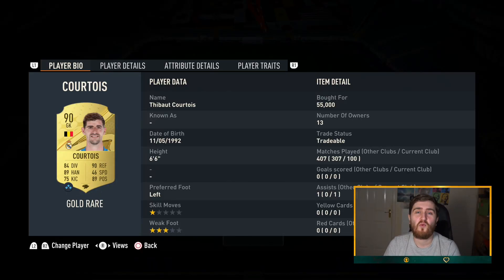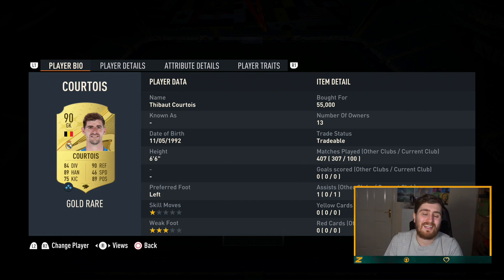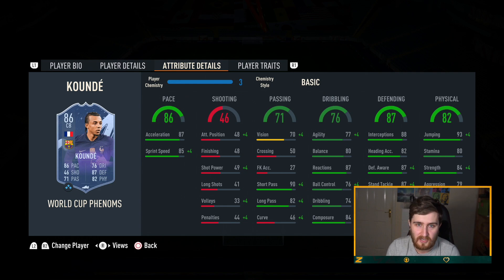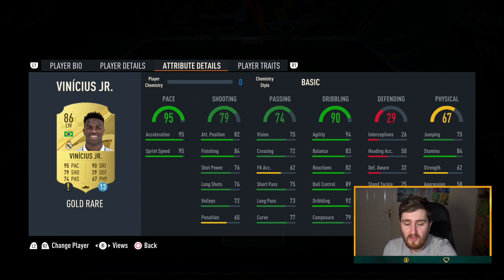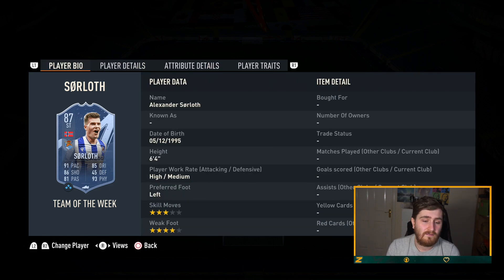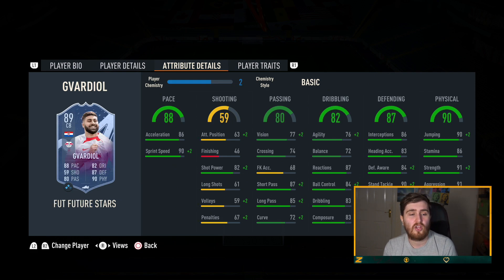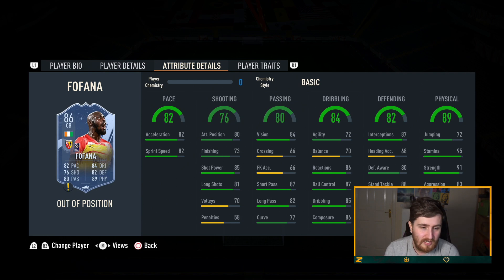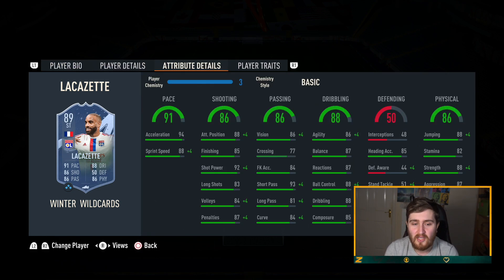AMAZING META 1 MIL SQUAD BUILDER TEAMS! FIFA 23 ULTIMATE TEAM!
Hey guys, Zelonius here! In this video I will be showing you what 1 million coins can get you on FIFA 23 right now! Watch this video to see two amazing 1 mil meta squads!